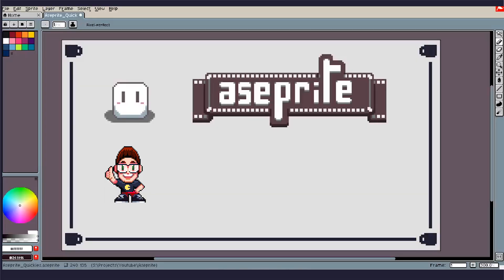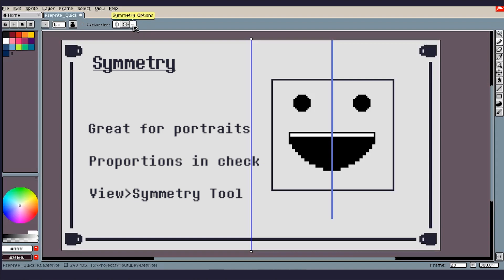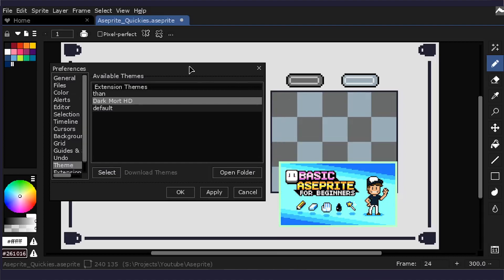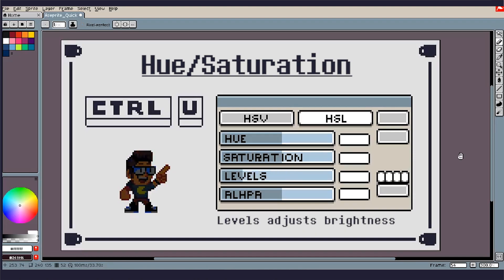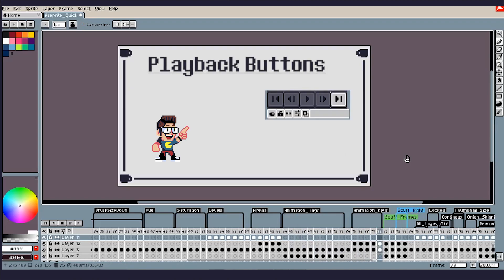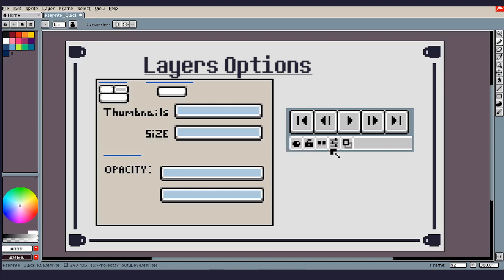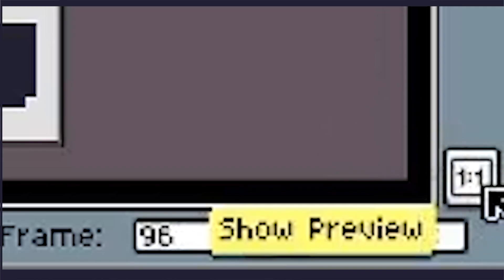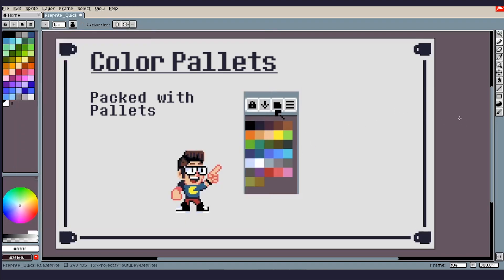Aseprite Quick Tips! Pixel Quickies! Tutorial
Hey folks!

I've had people ask me and other pixel about things we're doing while we're working. So I thought I'd cover a good handful here!  :D

Timestamps:
00:05 : Intro
00:18 :  Flipping [Shift+H] & [Shift+V]
00:40 :  Symmetry
01:46 : Changing your Aseprite Background Color
02:57 : Themes
03:36 : Changing your Brush Size [+] & [-]
04:14 : Hue/Saturation Slider [Ctrl+U]
05:21 : Creating Tags on your Timeline
06:27 : Playback Buttons/Scurf through animation cells [←, →, arrow keys]
07:02 : Layer Options
07:12 : Visibility On/Off Layers
07:27 : Lock Layers
07:47 : Continuous
08:00 : Thumbnails on Timeline + Timeline Position
08:55 : Onion Skinning
09:29 : Previewer
10:05 : Outline Tool [Shift+O]
10:41 : Color Pallets in Aseprite

If you want to find more of me you can find my stuff here:

Twitter, Instagram, & other stuff can be found on my link tree!

Can catch me streaming over in Twitch on Thursday & Sunday EST at 8pm!

And can come check out the Mug-Life discord full of creatives sharing work and lifting one another up in our discord.